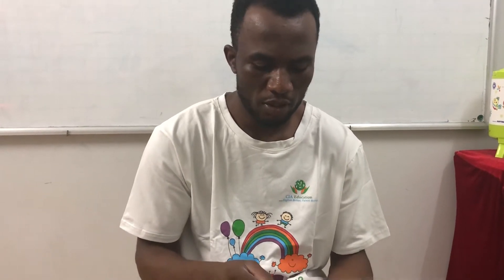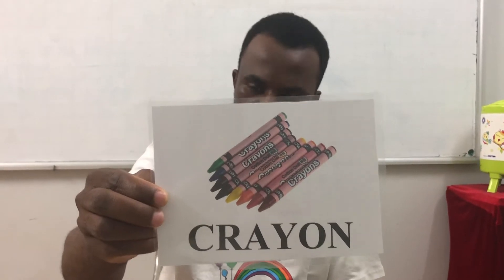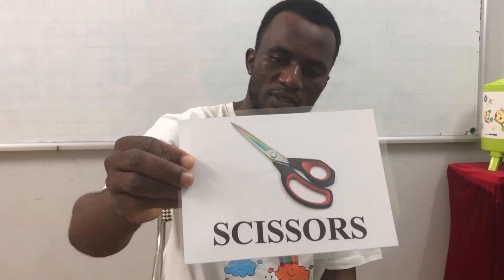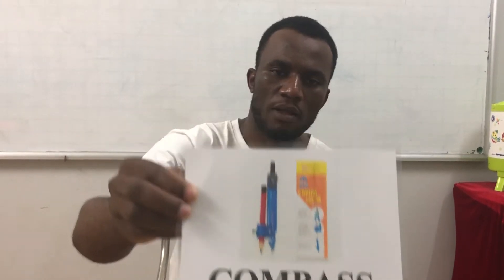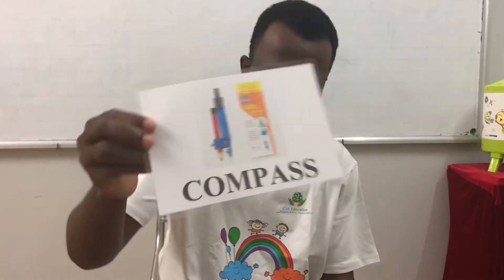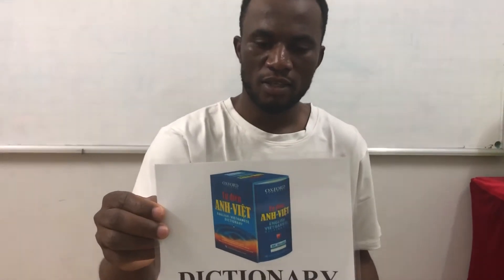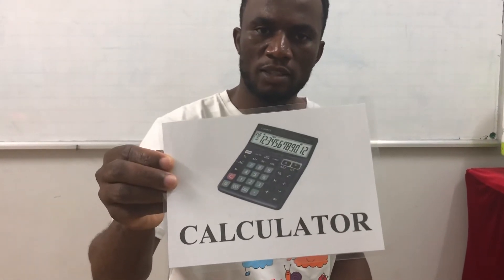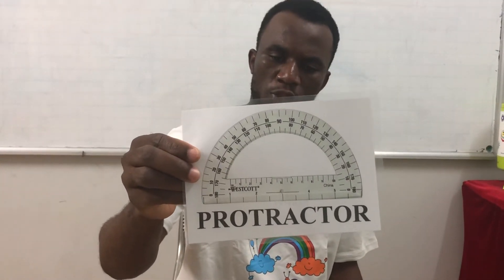Open Topic: School things